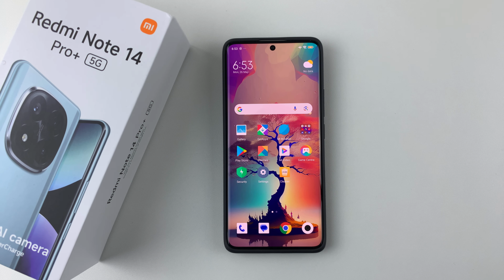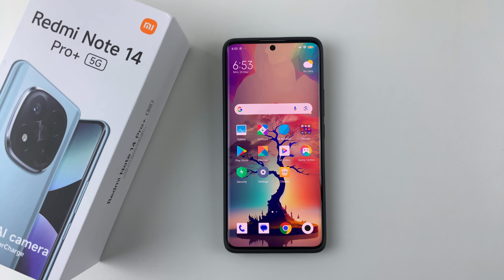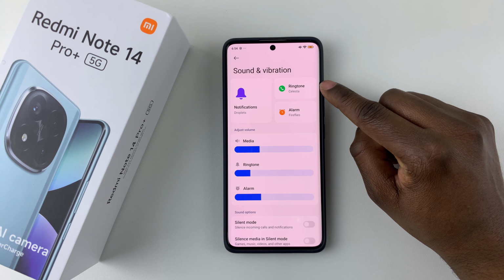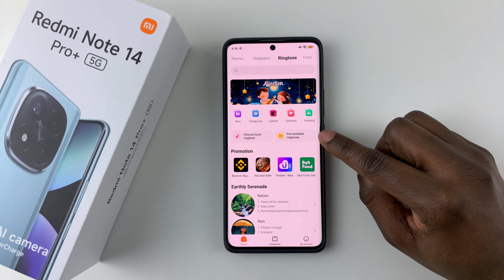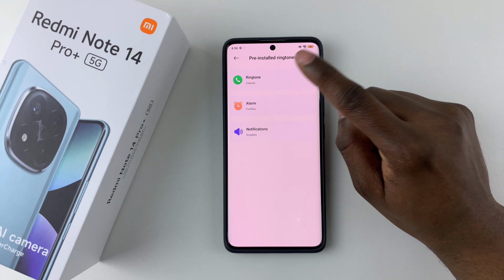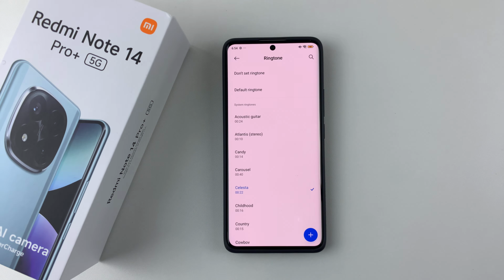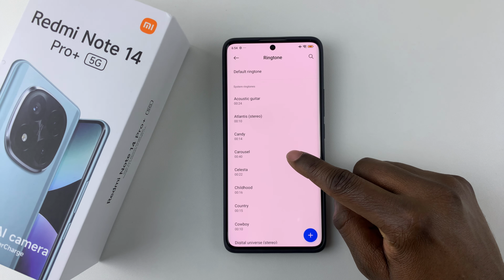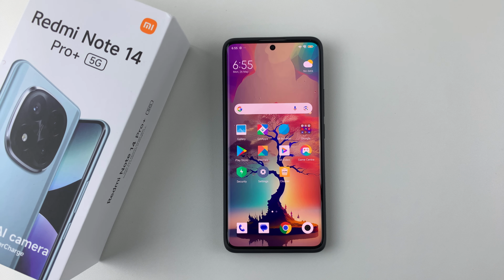How To Change Ringtone On Redmi Note 14 / 14 Pro+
In this video, we’ll walk you through the step-by-step process of changing the ringtone on your Redmi Note 14 or Redmi Note 14 Pro+. Whether you want to personalize your phone with a custom ringtone or simply switch to a different built-in tone, this tutorial will guide you through every detail.

Learn how to access the sound settings, choose from system tones, or set a downloaded audio file as your new ringtone. Perfect for beginners and Redmi users who want to make their smartphone truly their own.

Cell Phone Tripod Adapter